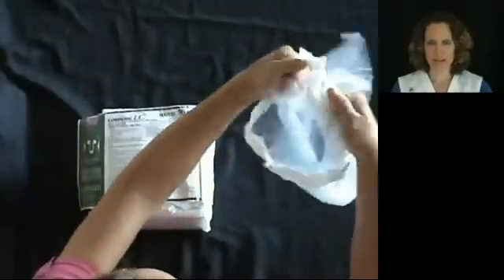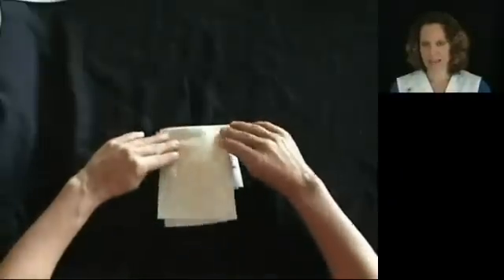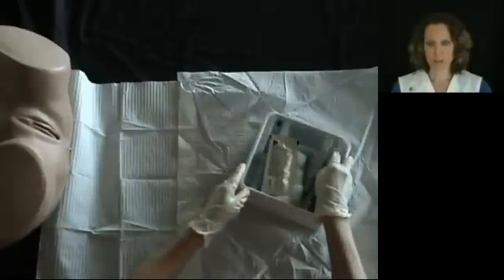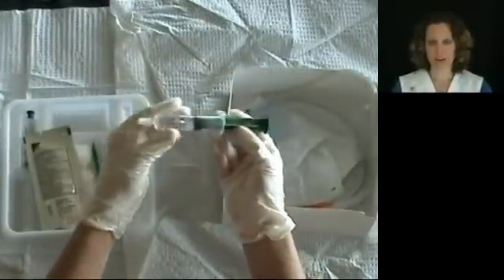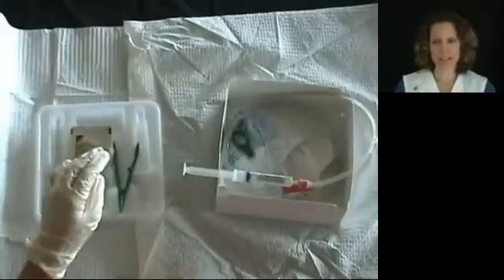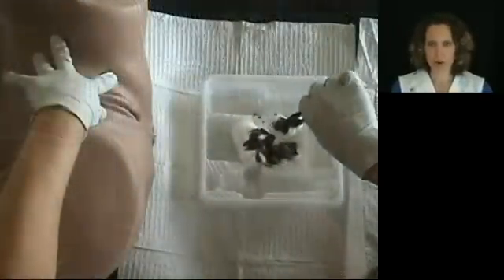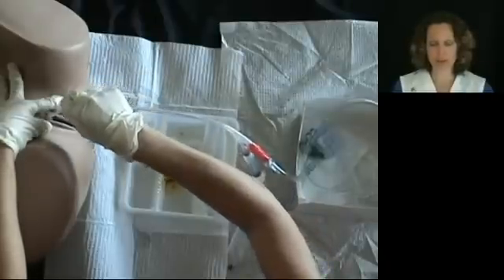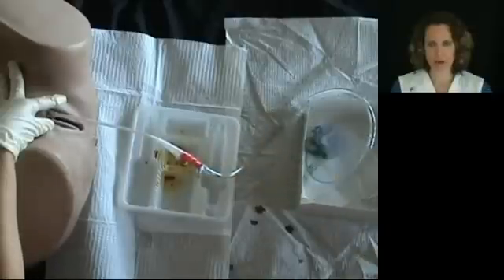Foley Catheter Insertion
N220 Lab Skills - Foley Catheter Insertion